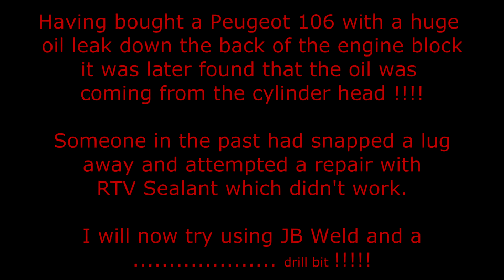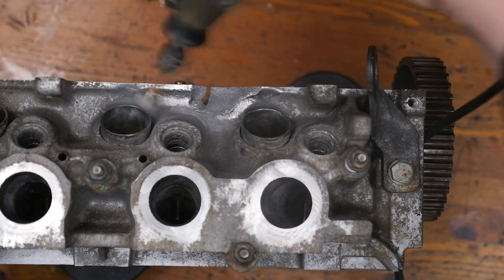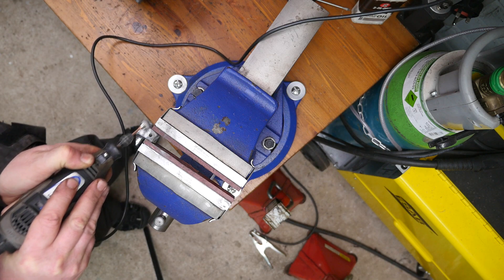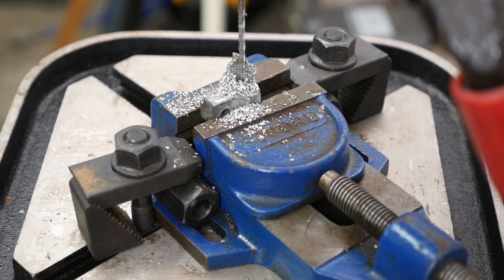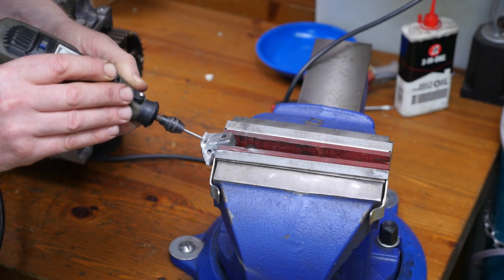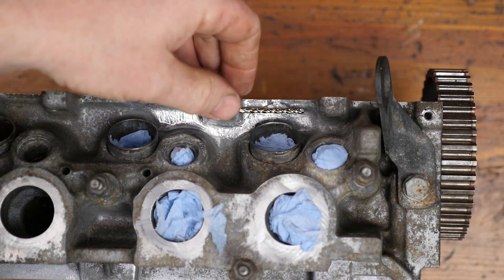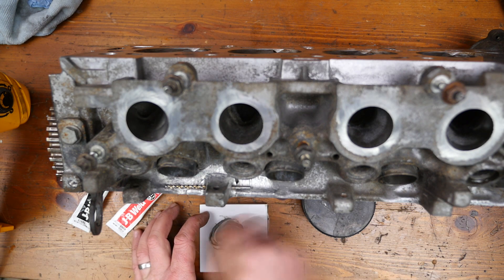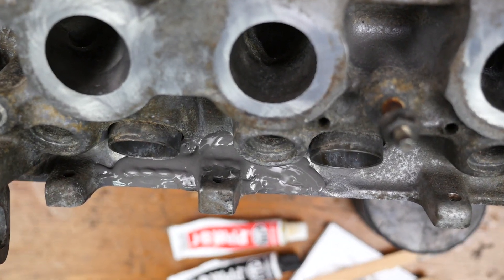Can JB Weld ™ Repair my Peugeot 106 1.1 TU Cylinder Head and be hoisted into the air ?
A previous owner tried to repair this break with RTV sealant !!! which didn't work.  Oil was pouring down the back of the engine so with nothing to loose I turned to J-B Weld™ as I remember using it ⬇️💥⬇️ Links Below & Donations ⬇️💥⬇️  20 years ago with success.

The cylinder head weighed 19kg and so I felt I should test the repair by hoisting the cylinder head into the air.  It held up so I think this repair might be a success.

1️⃣
2️⃣
3️⃣
4️⃣
5️⃣ Coats & Gaiters Recommended Products

⬇️Timecodes

📹Some Of The Equipment Used To Create This Video:
1️⃣ Sony Movie Studio 13 Platinum Video Editing Software for the PC
2️⃣ Focusrite Scarlett 2i4
3️⃣ Panasonic GH4 Micro 2/3rds Camera's
4️⃣ Panasonic 12-35mm f2.8 Video Lens
5️⃣ Panasonic 35-100mm f2.8 Video lens
6️⃣ Panasonic 15mm f1.7 Lens
7️⃣ Panasonic DMW-MS2 Shotgun Mic
8️⃣ Rode NT2-A Microphone
9️⃣ Pixapro 1500s LED Lighting Panels